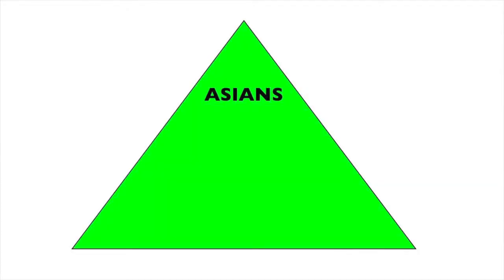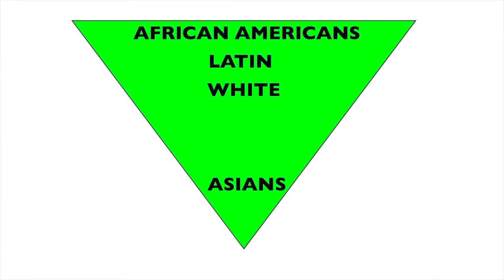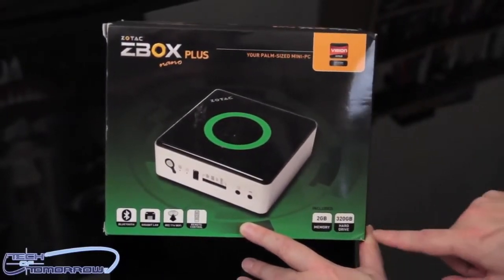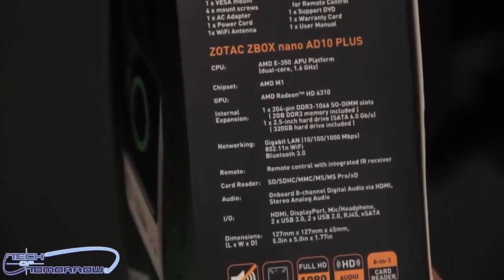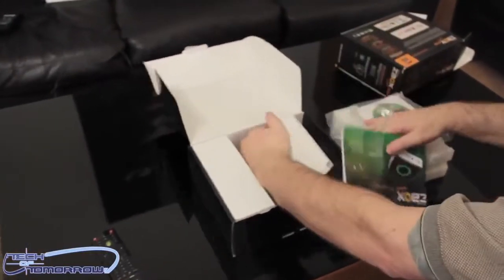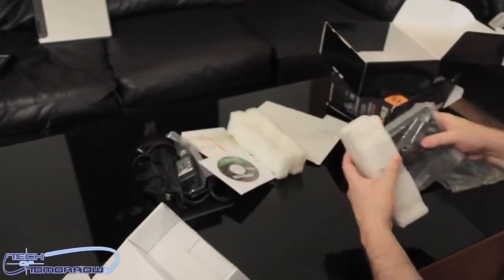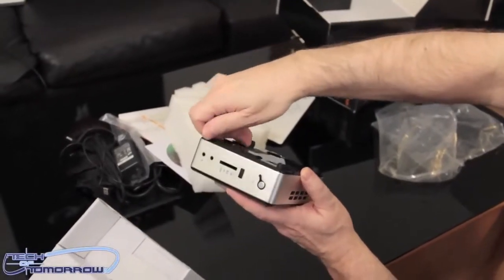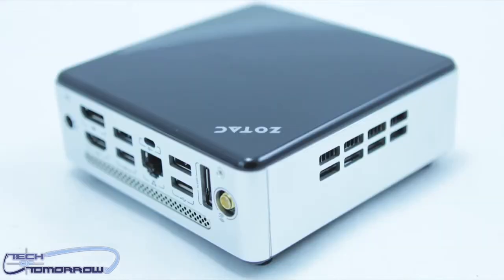ZOTAC ZBOX NANO AD 10 PLUS MINI PC Unboxing and First Look